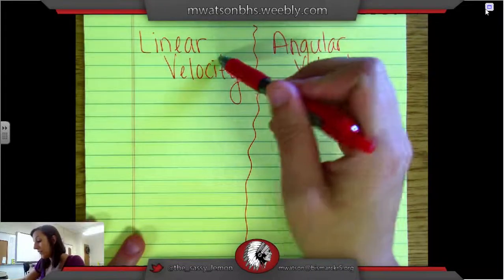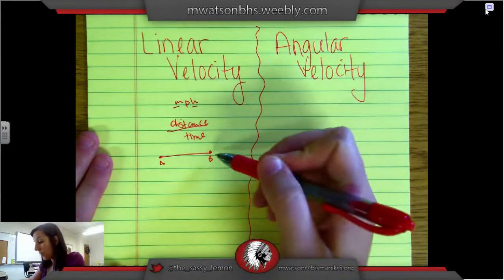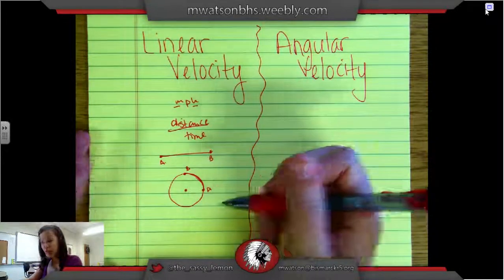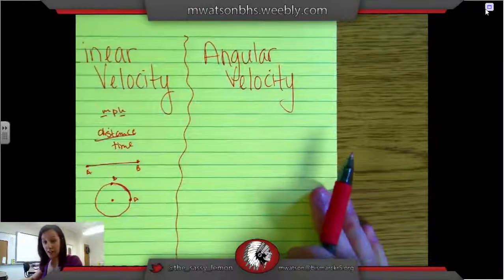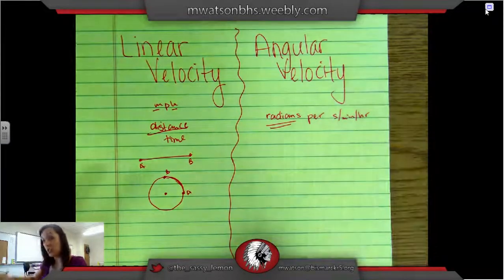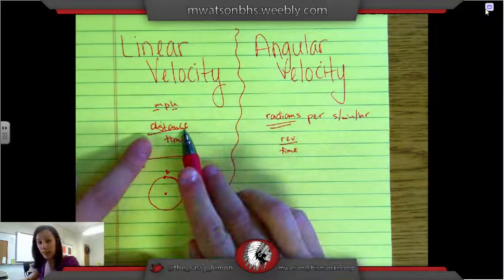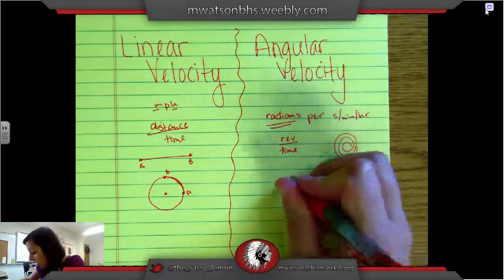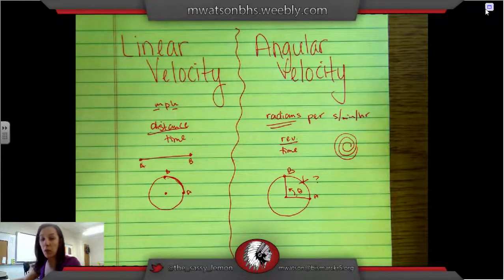T4 Vocab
Distinguish between linear and angular velocity